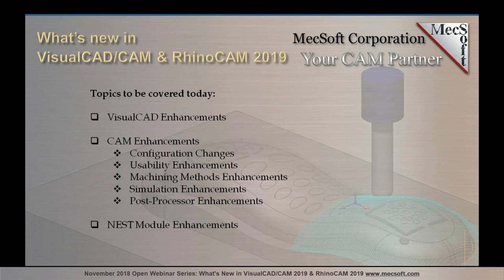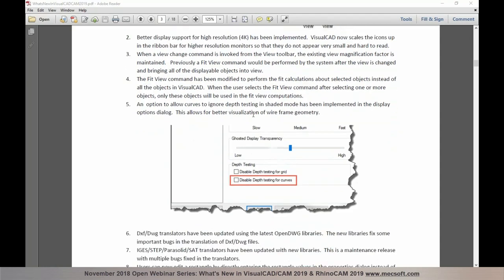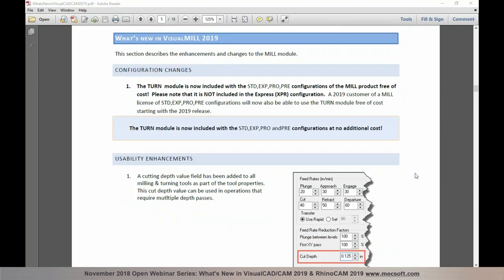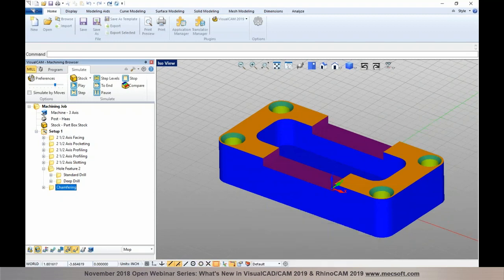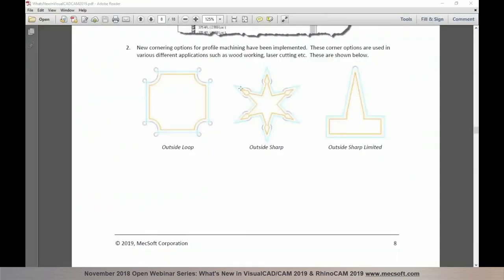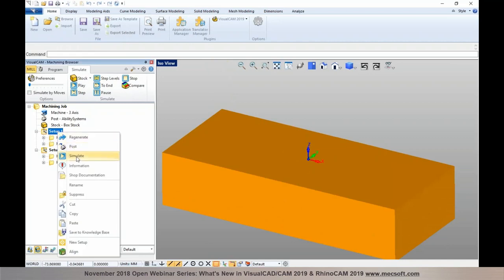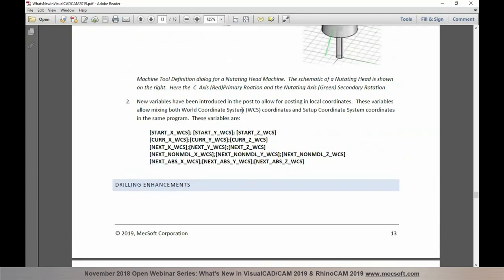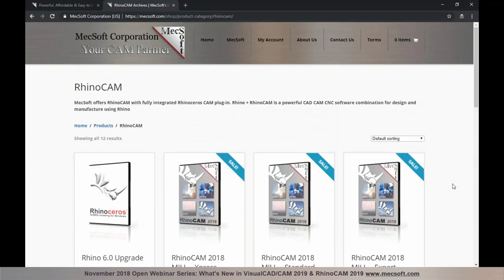Nov 2018 Webinar Replay Whats New in VisualCAD CAM 2019 & RhinoCAM 2019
Watch this full-length webinar replay video from MecSoft Corporation showing users what's new in their 2019 versions of VisualCAD/CAM and RhinoCAM! New features and enhancements abound! Enjoy!

Sehen Sie sich dieses Webinar-Video der MecSoft Corporation in voller Länge an. Es zeigt Ihren, was in den 2019er-Versionen von VisualCAD / CAM und RhinoCAM neu ist! Es gibt zahlreiche neue Funktionen und Verbesserungen!